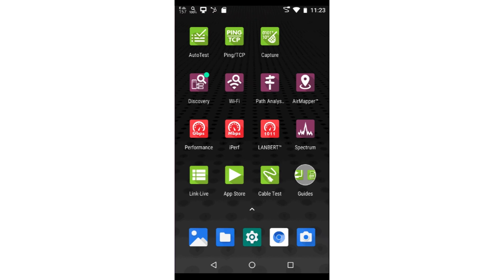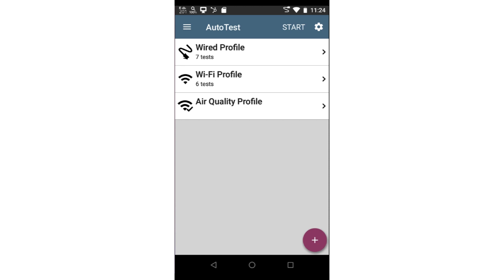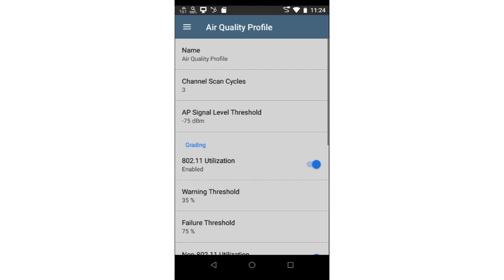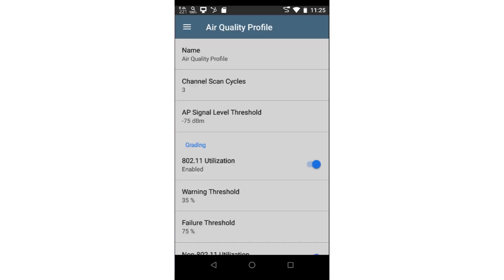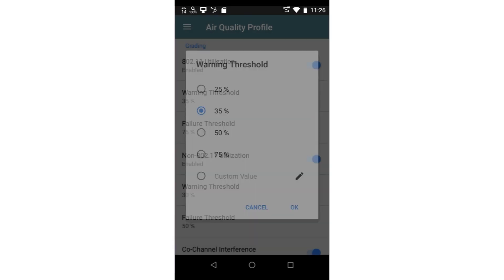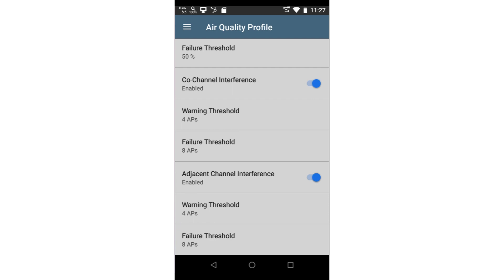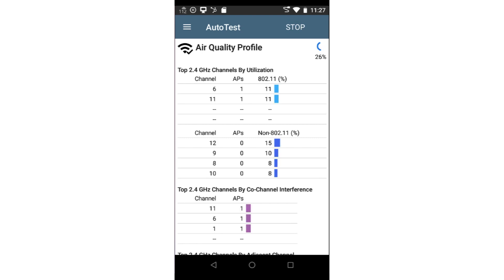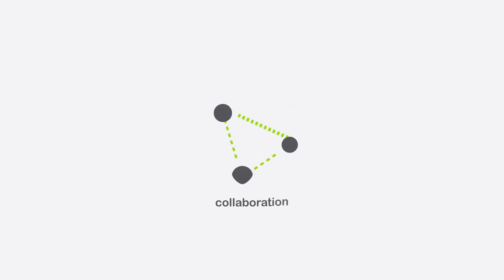App Training - Air Quality AutoTest for EtherScope & CyberScope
In this video we explore the NetAlly Air Quality AutoTest that is available on the CyberScope™ and the EtherScope™ nXG.  The Air Quality AutoTest provides a means to set thresholds on 802.11 utilization, non-802.11 utilization, as well as co-channel and adjacent channel interference.  The results of this AutoTest provide insight into whether any of these factors will adversely impact the performance of the Wi-Fi network.  After watching, you will understand how to create the AutoTest, set thresholds, run the AutoTest and upload the results to Link-Live.